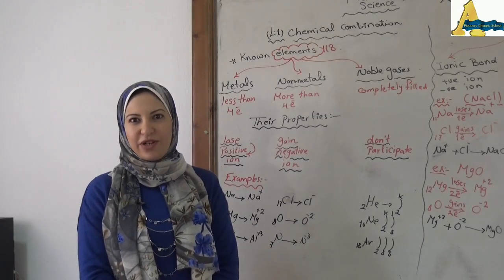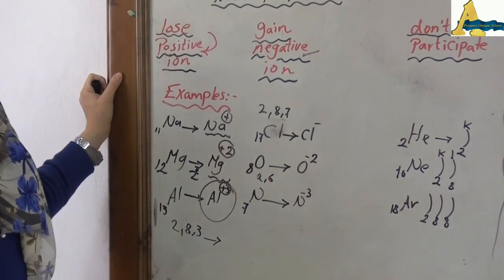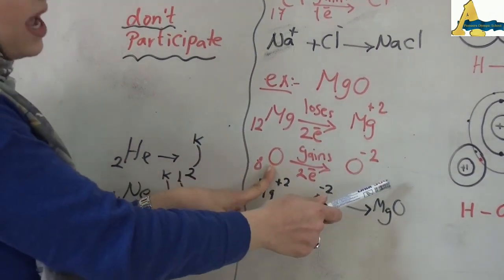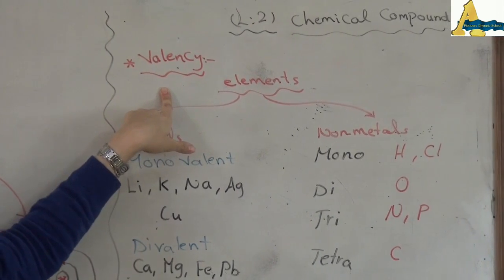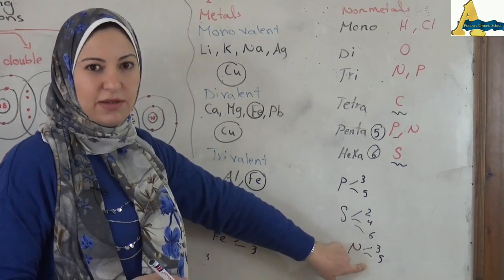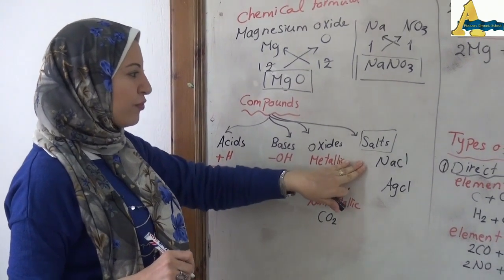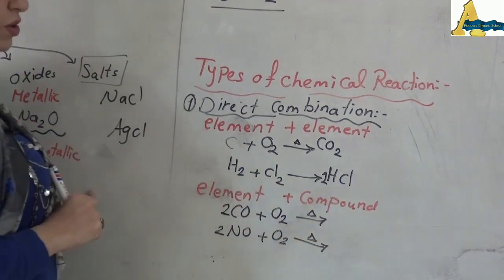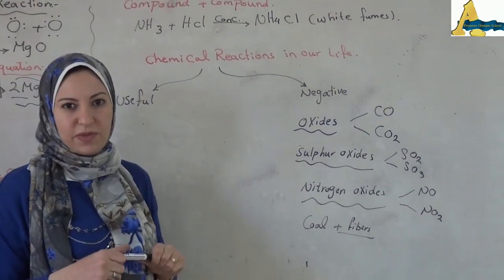Middle 1 Science Unit One